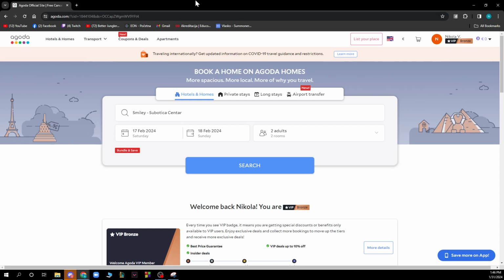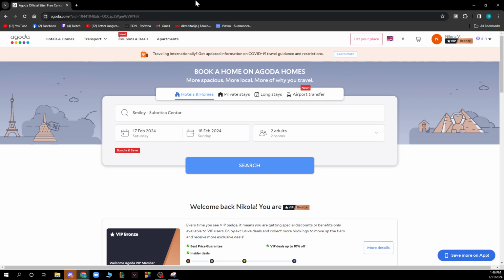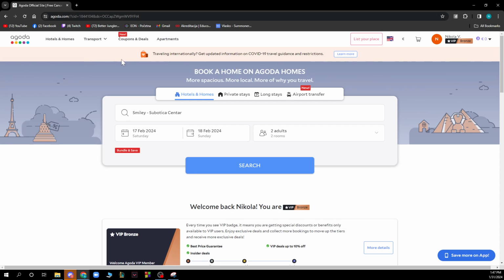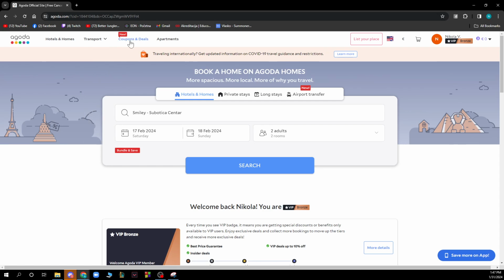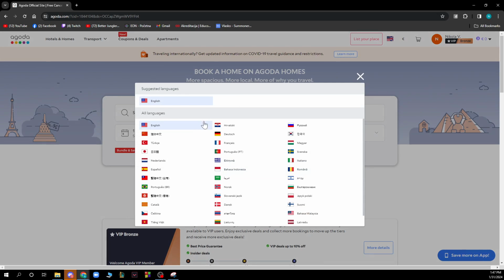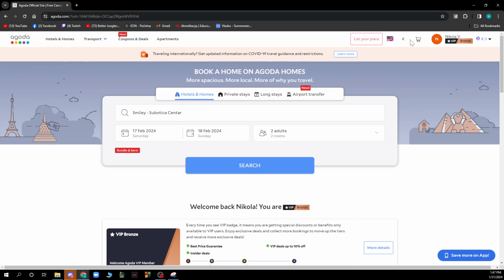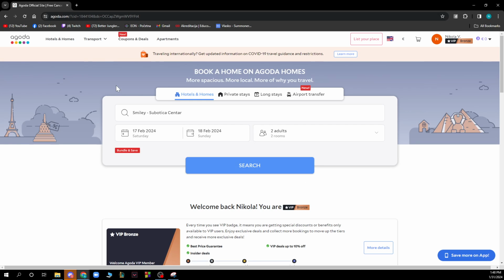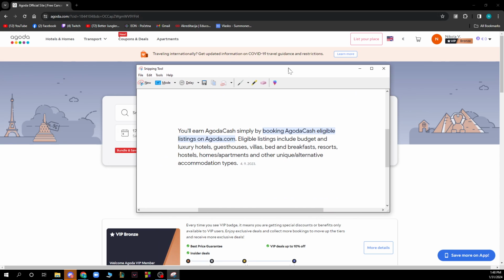How To Receive/Get Agoda CashBack Rewards (Agoda Tutorial)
Today we talk about How To Get Agoda CashBack Rewards, so stay until the end of the video to see the full explanation.